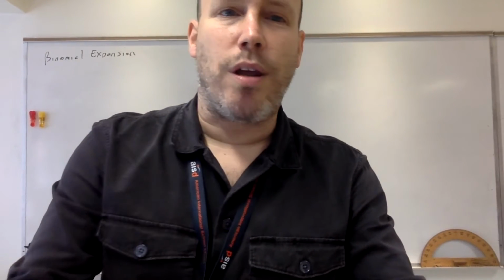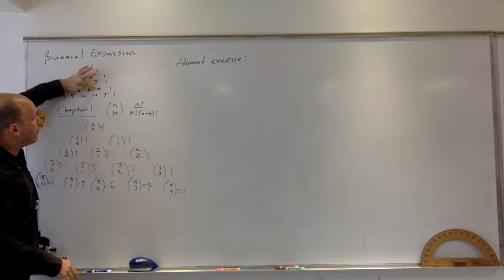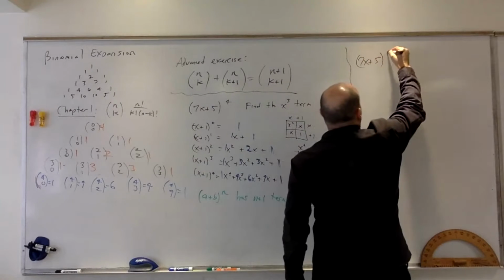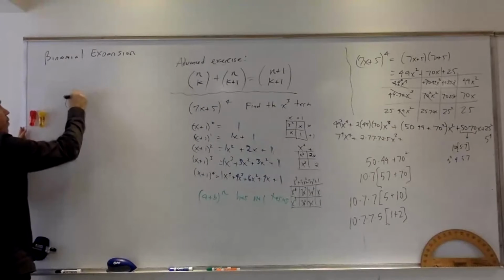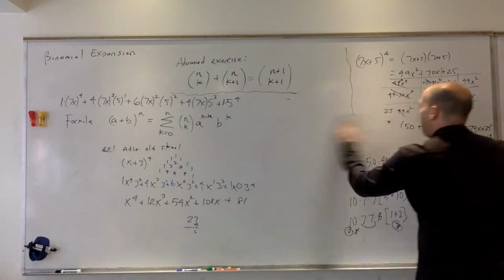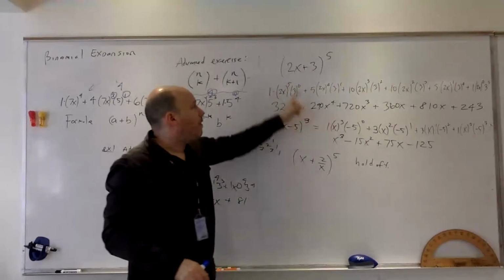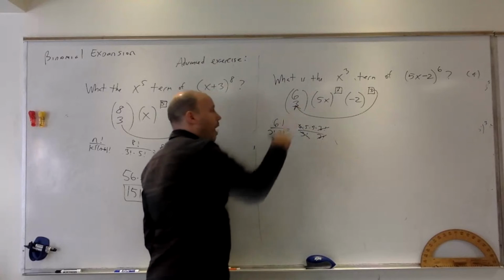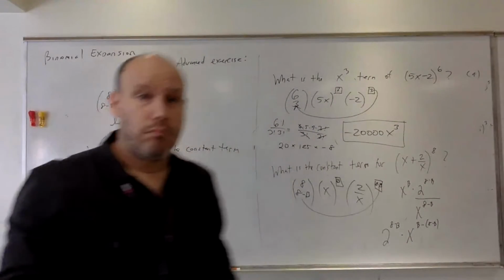Binomial Theorem positive integer exponents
I have better videos